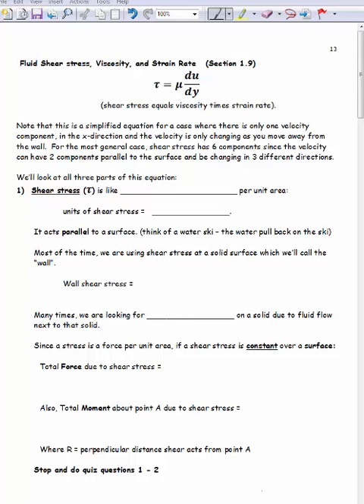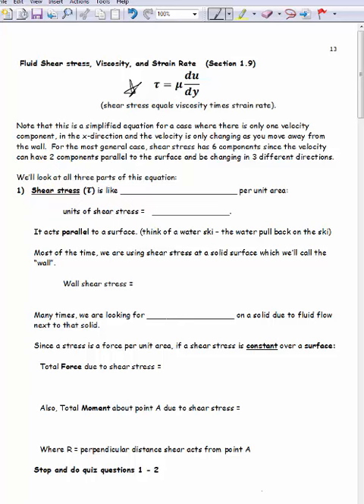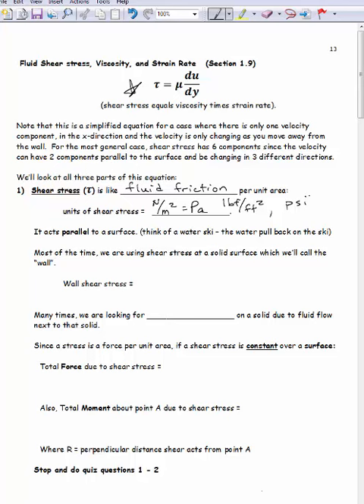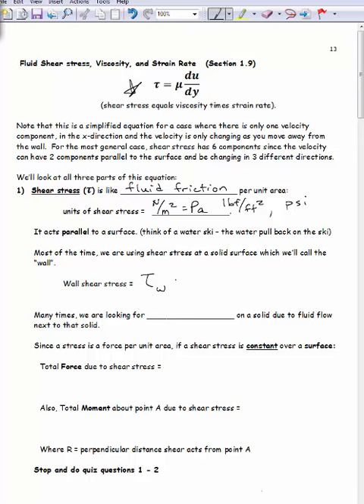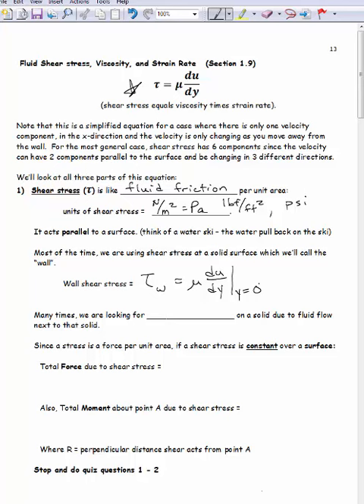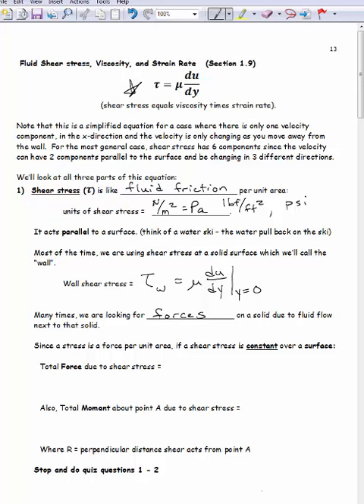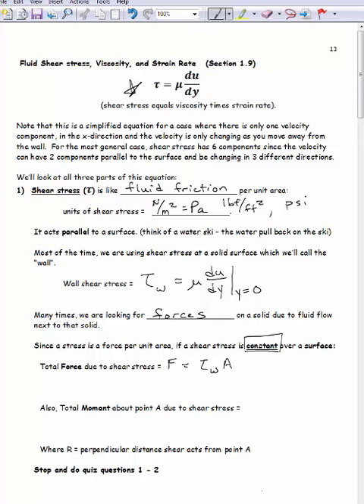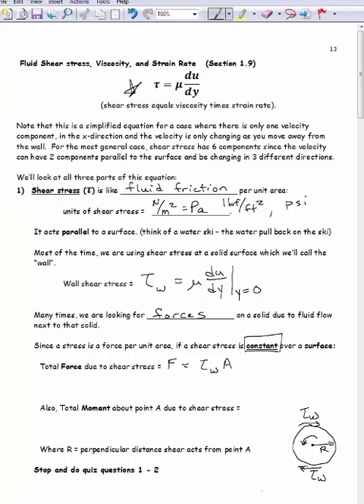lecture 2 video 1